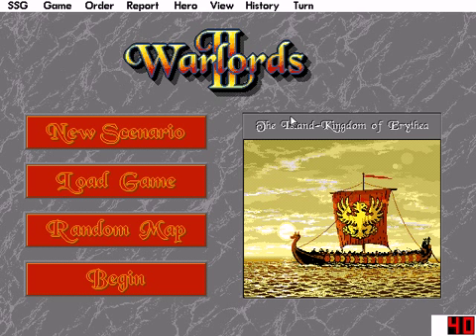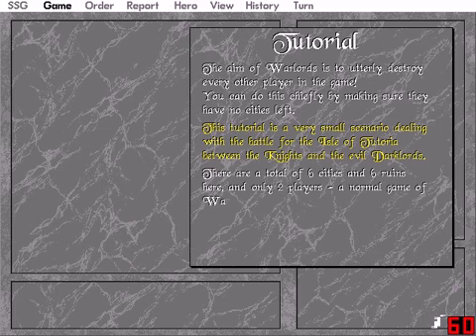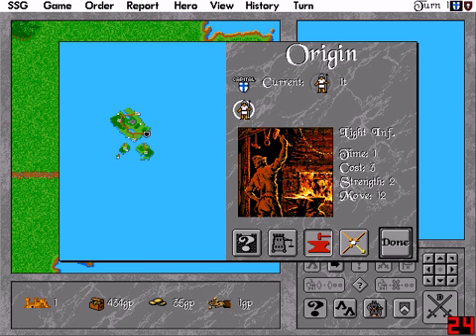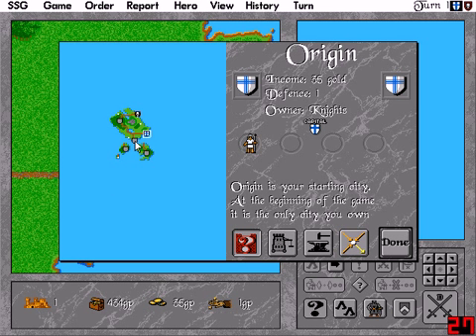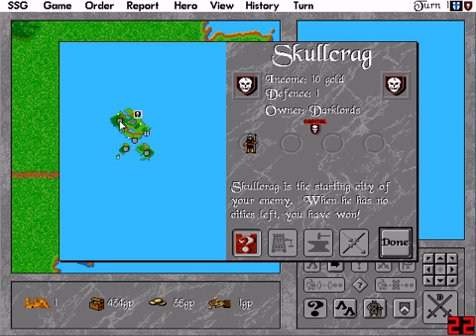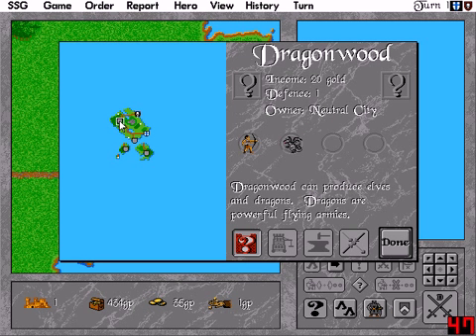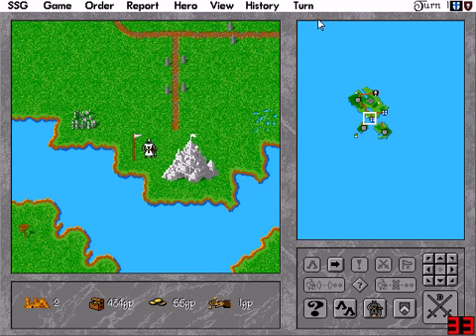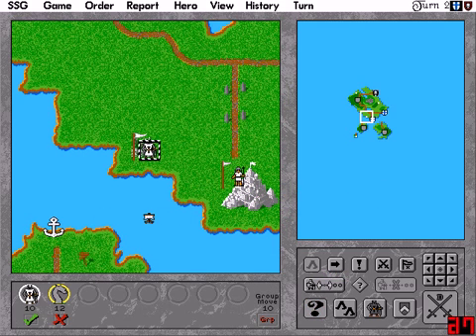WarlordsII Part-tutorial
XxClaymanStudiosxX plays warlords two and Really really!! Gets into it. I think he teaches you more about the game then the tutorial does...